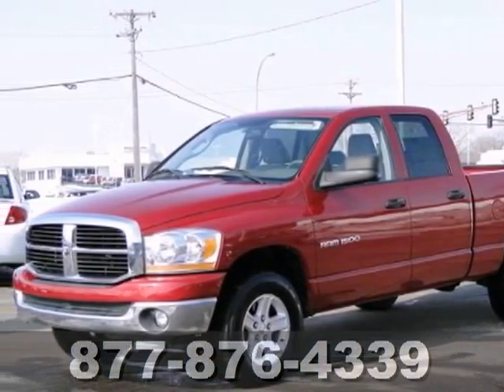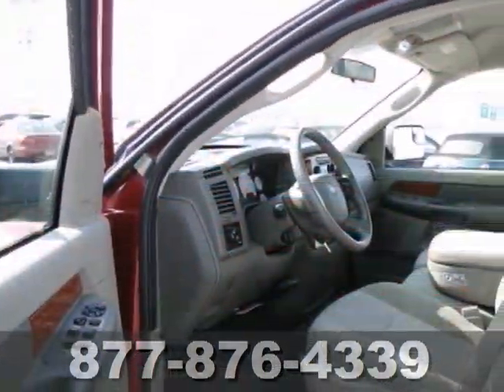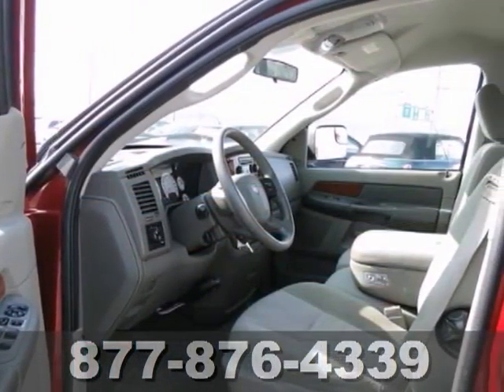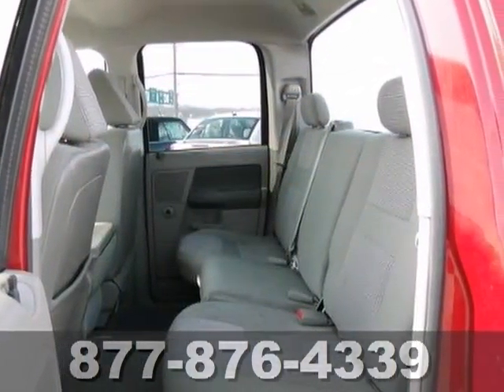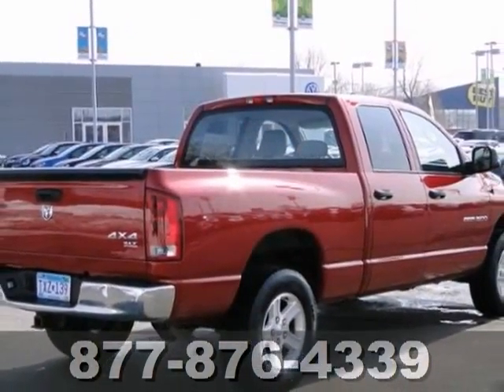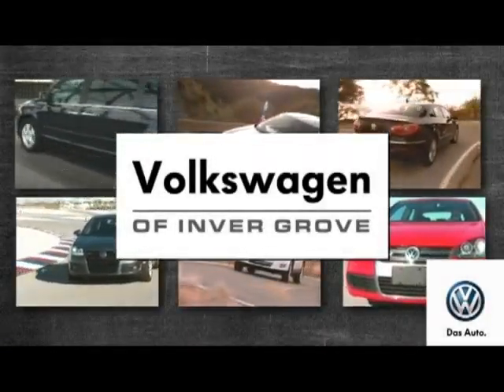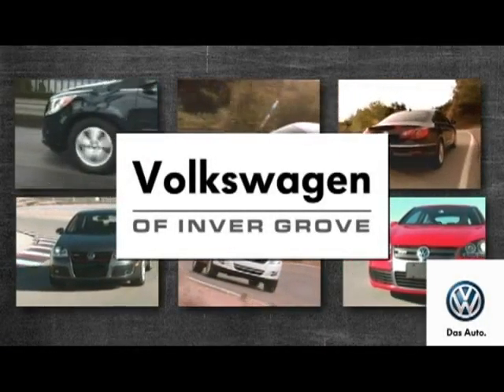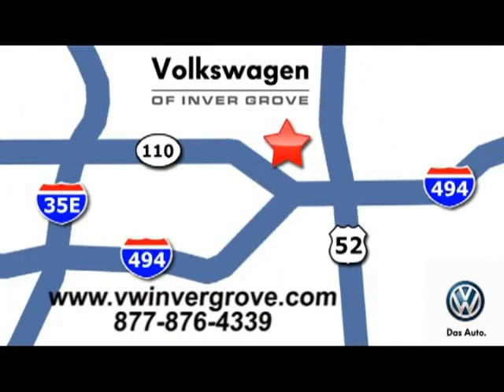2006 Dodge Ram 1500 St-Paul MN Minneapolis, MN 68148XB SOLD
Year: 2006
Make: Dodge
Model: Ram 1500
Trim: 4dr Quad Cab 140.5 4WD SLT 4.7L 8Cyl
Engine: 4.7 L 8 Cyl. Cyl.
Transmission: 6-Speed A/T
Color: Inferno Red Crystal Pearl
Interior: Khaki
Mileage: 97623
Stock #: 68148XB

Address:
1325 50th Street East